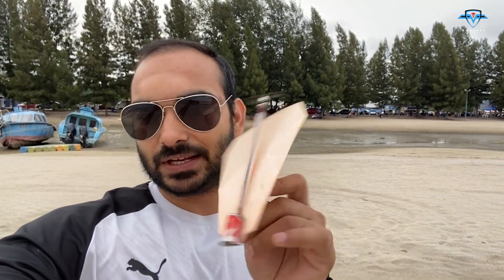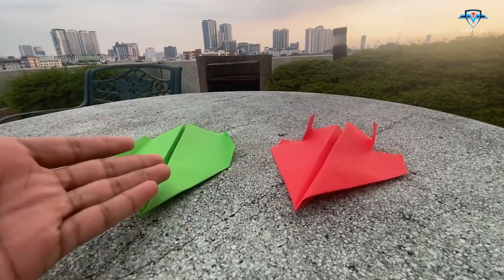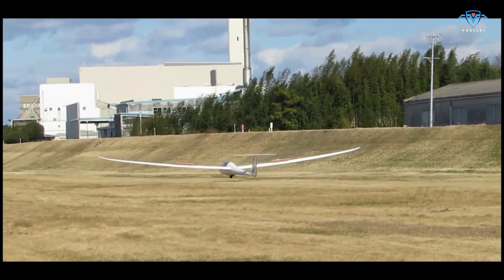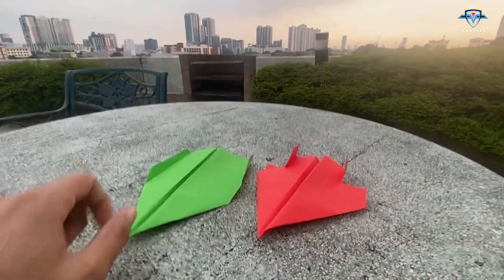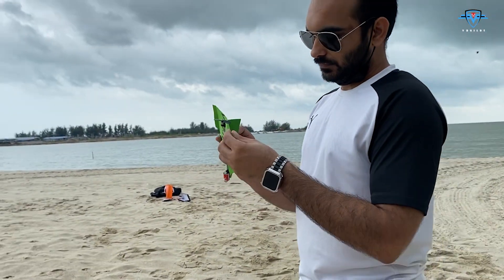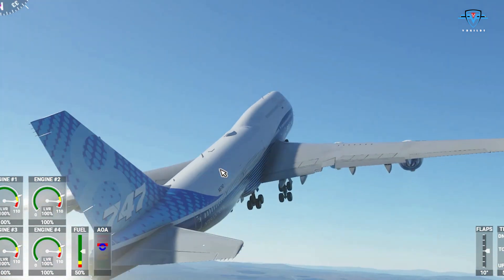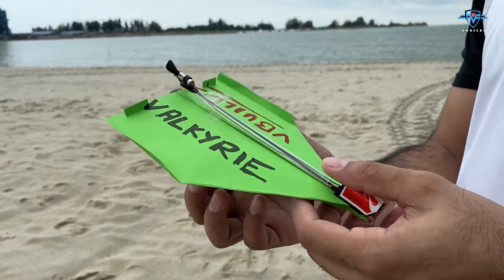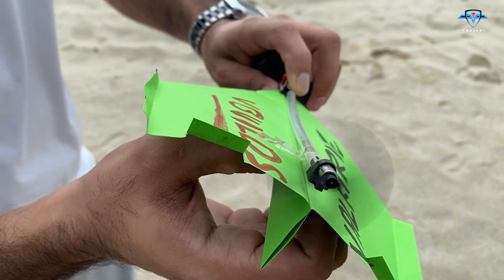High Speed Paper plane.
What happens when we attach a propeller to a paper plane?
Can it fly without remote control?
How do planes fly?
What are elevators?
How gliders fly?
do elevators work in paper plane?
How to make paper planes?
All these questions answered in this video.
Air is a physical substance which has weight. It has molecules which are constantly moving. Air pressure is created by the molecules moving around. Moving air has a force that will lift kites and balloons up and down. Air is a mixture of different gases; oxygen, carbon dioxide and nitrogen. All things that fly need air. Air has power to push and pull on the birds, balloons, kites and planes.
In flight, a glider has three forces acting on it as compared to the four forces that act on a powered aircraft. Both types of aircraft are subjected to the forces of lift, drag, and weight. The powered aircraft has an engine that generates thrust, while the glider has no thrust.
updraft and downdraft, in meteorology, upward-moving and downward-moving air currents, respectively, that are due to several causes. Local daytime heating of the ground causes surface air to become much warmer than the air above, and, because warmer air is less dense, it rises and is replaced by descending cooler air. The vertical ascending current, called a thermal, may reach an altitude of 3 km (2 miles) or more. The greater the radius of the thermal, the higher it is likely to ascend. Updrafts and downdrafts also occur as part of the turbulence that is created when air passes over topographic barriers such as mountains.
The way that mountains shape climate is known as the orographic effect, which describes how air masses change as they ascend and descend the sides of mountains. The leeward side of a mountain is often associated with warm, dry air. Rain shadows are created on the leeward slopes of mountain ranges, resulting in deserts or other climates characterized by low precipitation. This impacts the condensation water cycle step and the precipitation water cycle step as well.
Elevator installation is a mature business, yet change is under way as office space and energy get pricey. Most buildings that are taller than four stories use traction elevators. A motor at the top of the shaft turns a sheave—essentially a pulley—that raises and lowers cables attached to the cab and a counterweight. Gears connect the motor and sheave in slower systems. Faster elevators are gearless; the sheave is coupled directly.